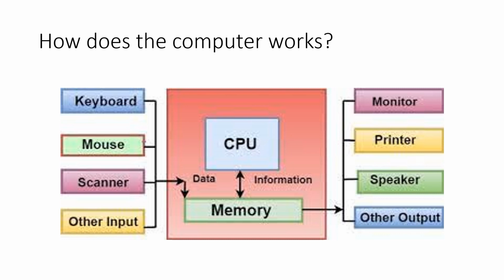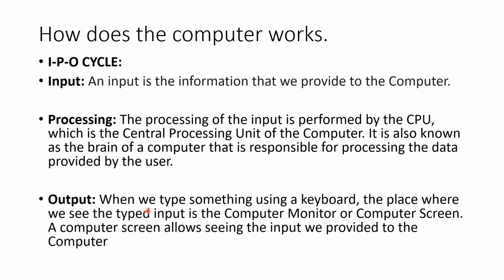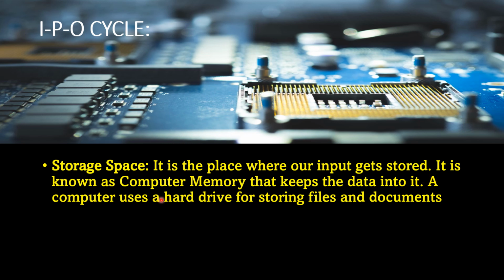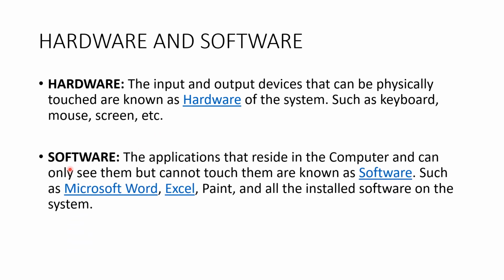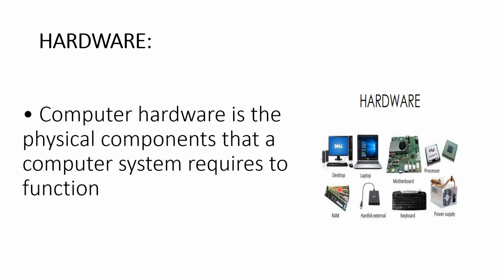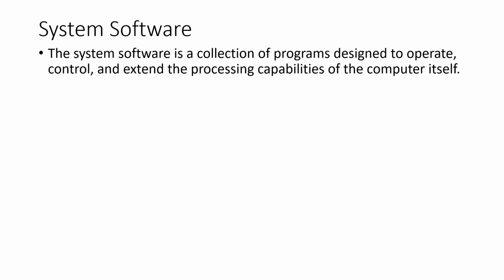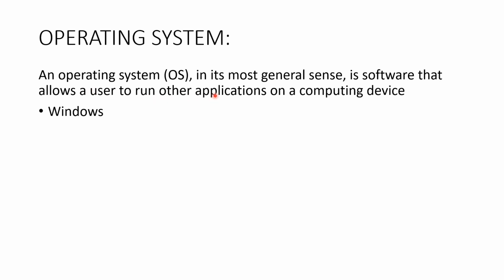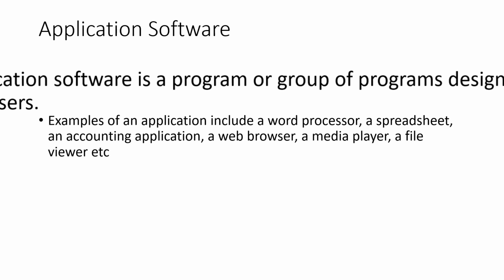SOFTWARE Vs HARDWARE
How computers works ipo cyclie software and hardware for classes 1st to 5th obedient school#